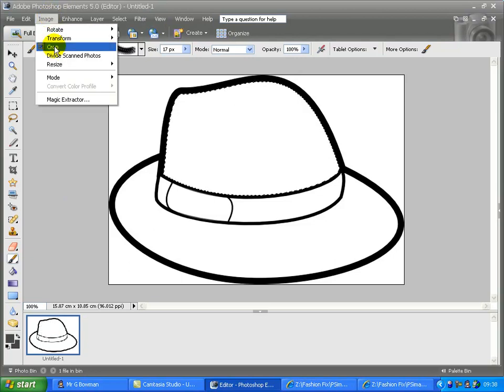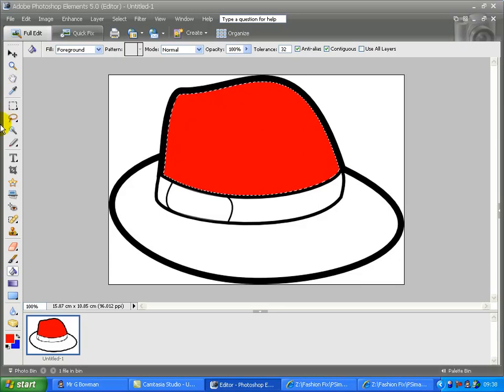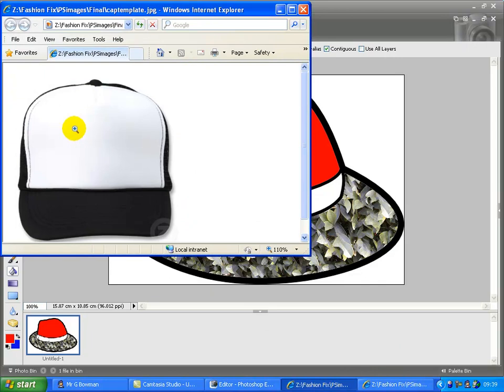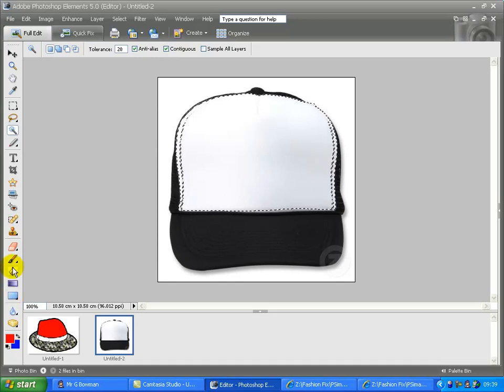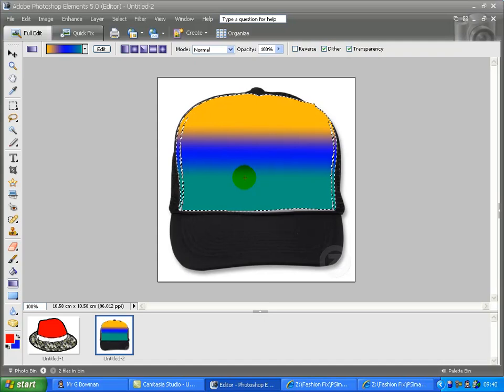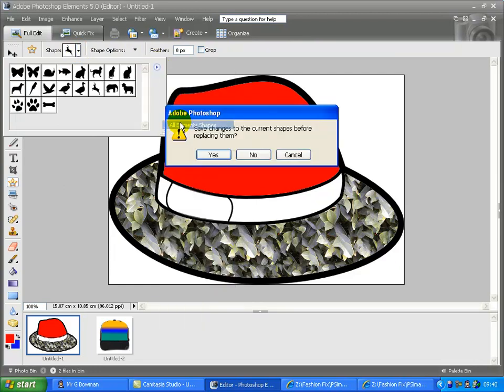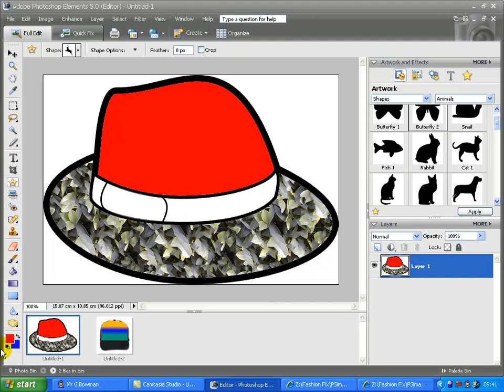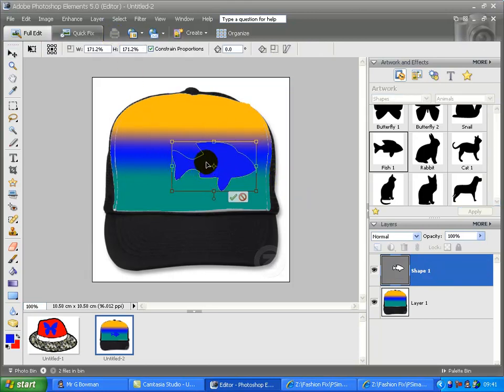Fashion Fix Photoshop Elements 2 MP4